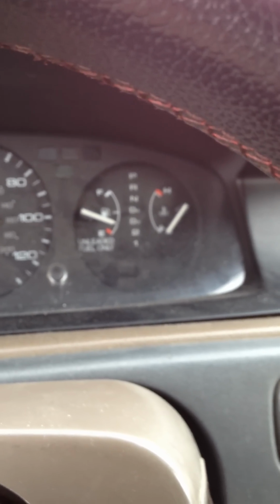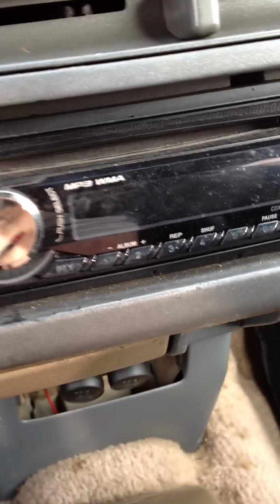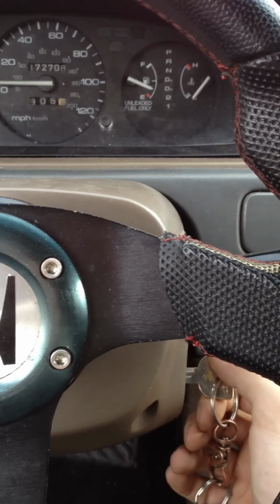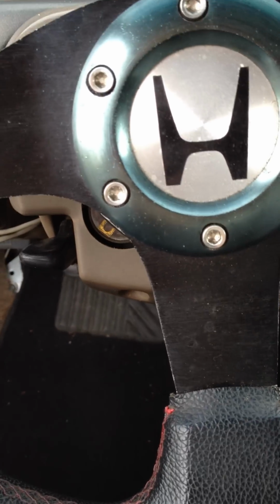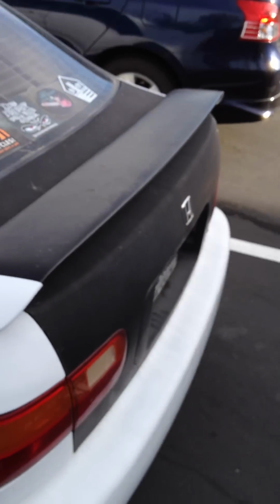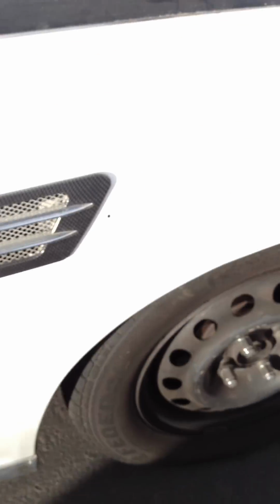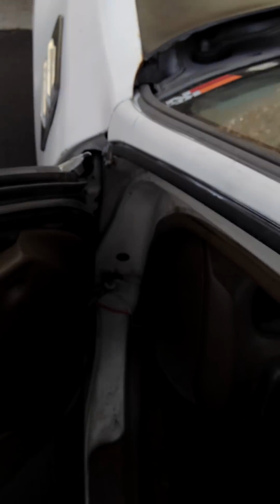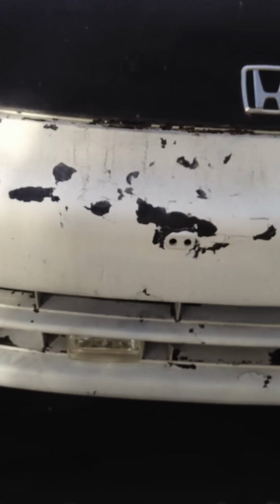1992 Honda Civic LX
Selling my 1992 Honda Civic LX this is a quick tour of the car. Located in Northern S.F. Bay Area In California. I also work on cars, brought this back from the dead when I obtained it, and I am only selling it because I need a truck for my business. has at least another 75-100k miles left. The asking price is 2000 obo. I have put a lot of work into, minor body issues and runs like the day it came off the assembly line * not literally of coarse*